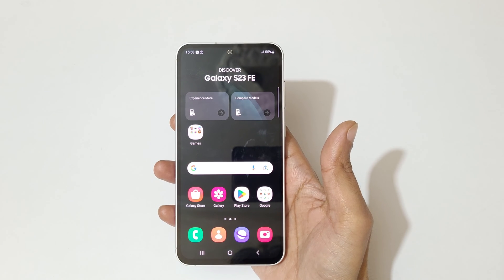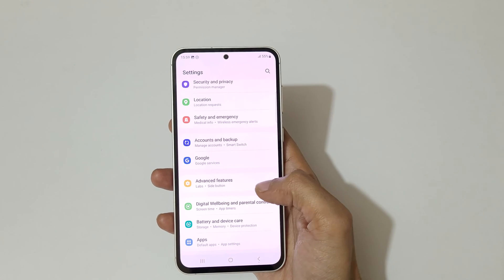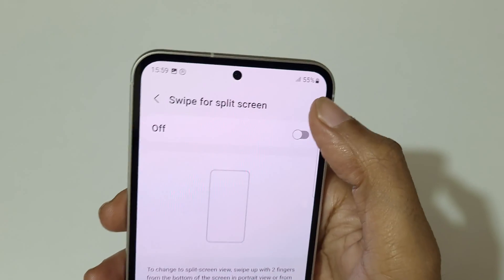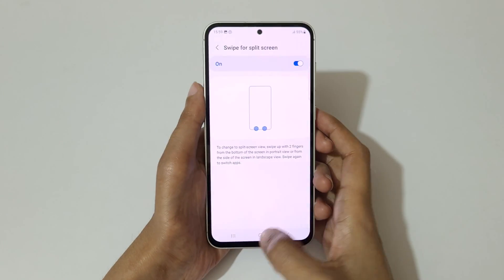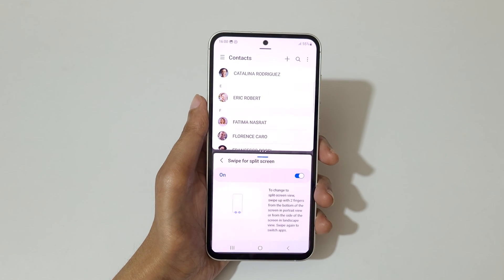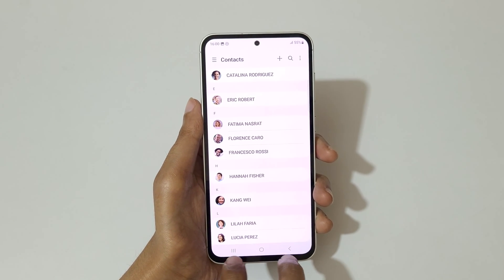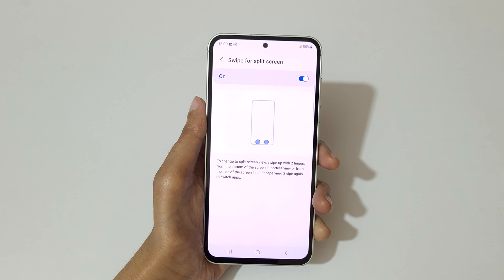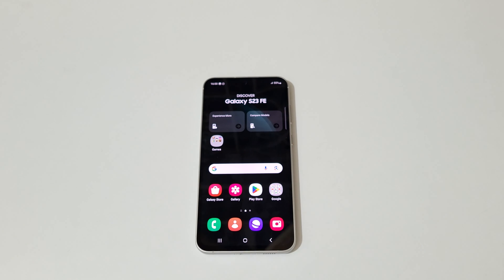Samsung Galaxy S23 FE Split screen Mode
I am gonna show you how to enable and use split screen mode in Samsung Galaxy S23 FE Smartphone. Very helpful and convenient feature, applicable on all Samsung Galaxy Smartphones.